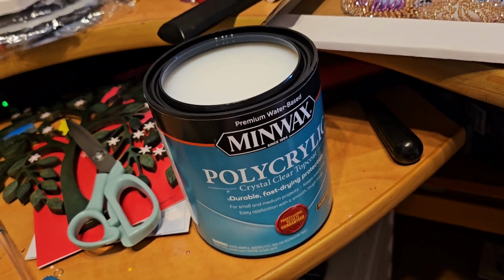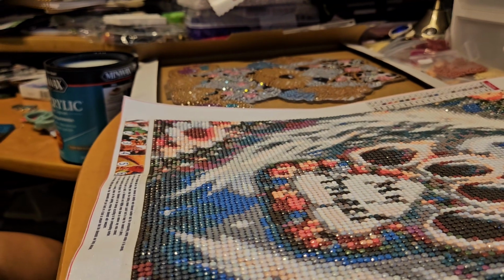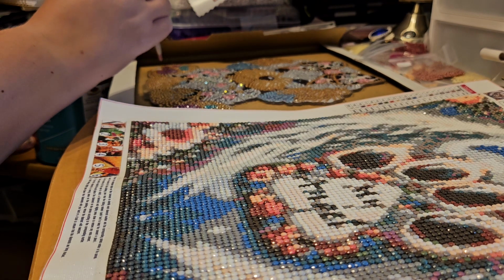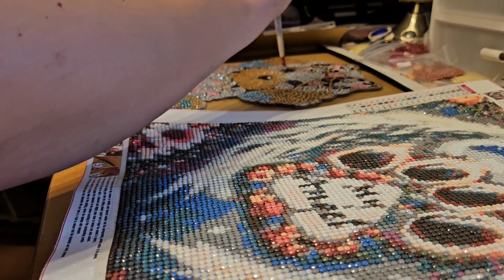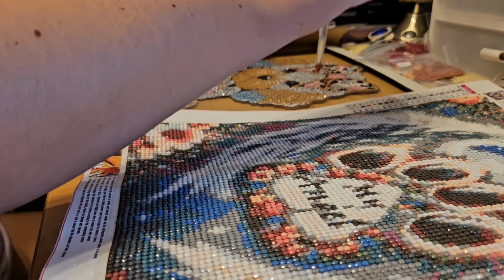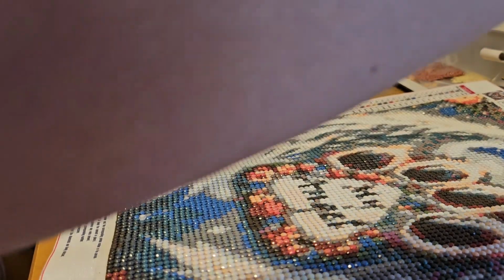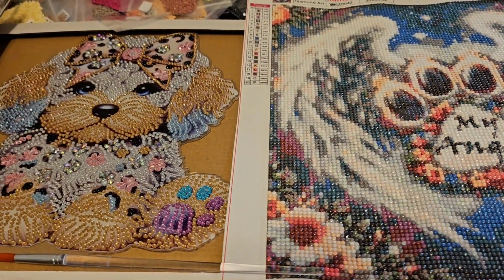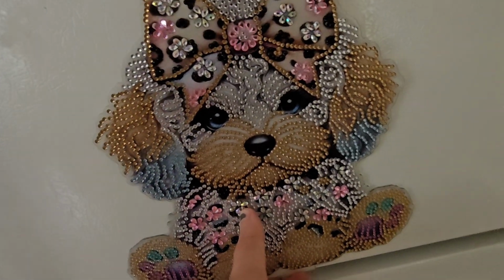how to seal diamond painting